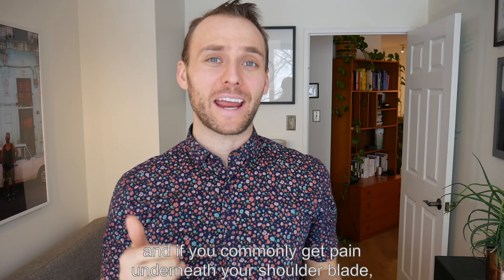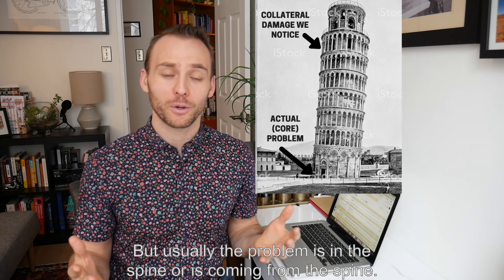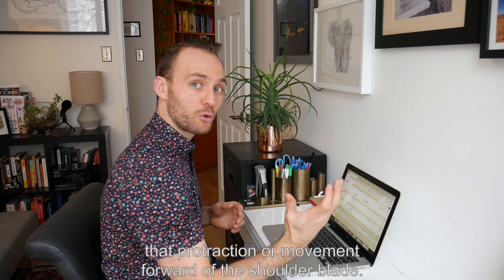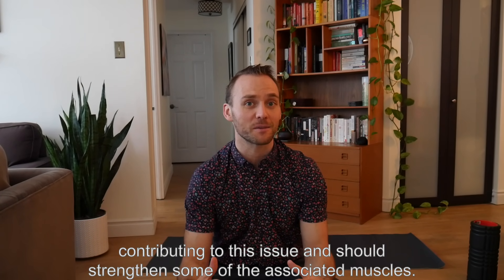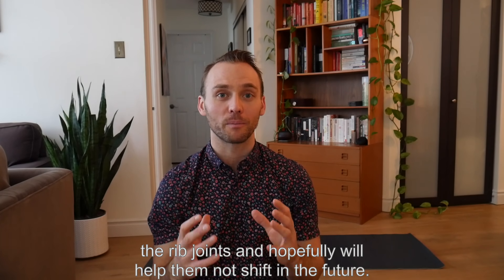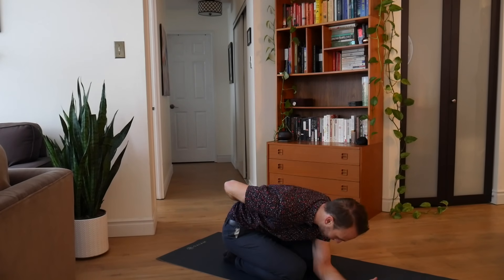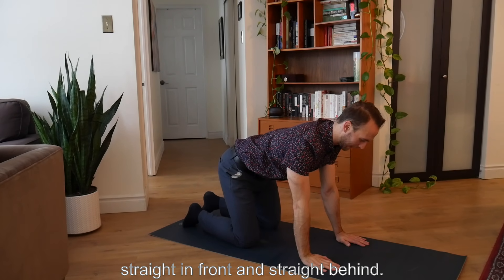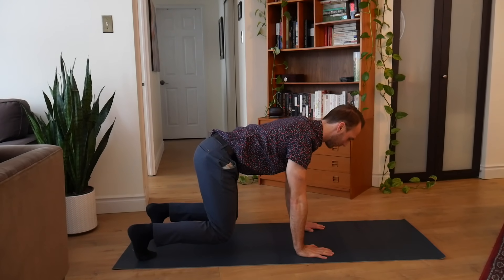Pain Under The Shoulder Blade And How To Fix It | Fixing Shifted Rib Joints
That pain under your shoulder blade is likely not just a "muscle knot".

Yes, there may be some tight muscles and inflammation causing pain, but in most cases that we see, it is the consequence of a shifted rib joint.

The rib joints, or costovertebral joints between the ribs and the spine are very prone to shifting, irritation and pain in those that spend a lot of time hunched over a desk. This condition can be very painful and we have even seen cases where patient's initially went to the hospital before seeing us because they thought that pain shooting from their back to their chest was a heart attack!

If you get recurrent pain under your shoulder blade and want it to stop, this video will give you the tools you need! A word of caution however, if these joints are repeatedly shifted and irritated, it could reflect a problem with the spine that requires further examination.

We believe you are meant to be healthy ... you just have to know how to meet the requirements: nutrition, movement, healing, and an optimal Brain-Body Connection.

If you live or work in downtown Toronto, or beyond, and want to learn more about how you can MOVE, FUEL and RESET your body better, subscribe to the Dr. Alex Ritza YouTube channel.

Dr. Alex is currently accepting new practice members at the Park Road Healing Arts in downtown Toronto - 28 Park Rd, Toronto, Ontario